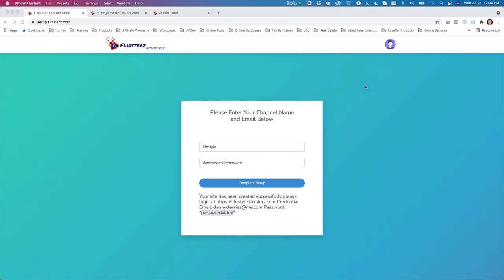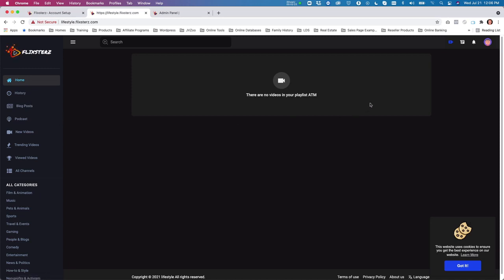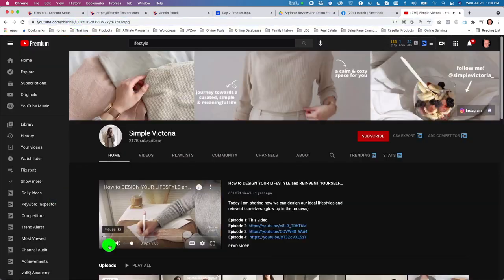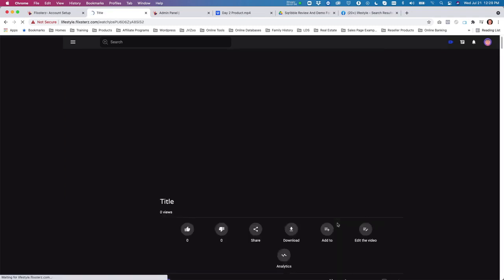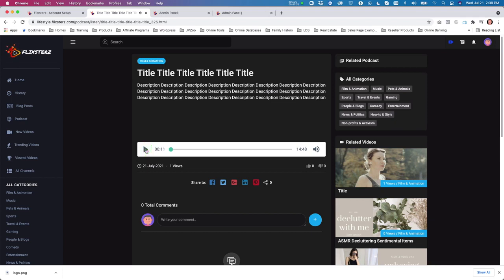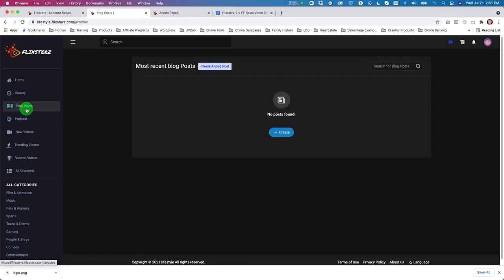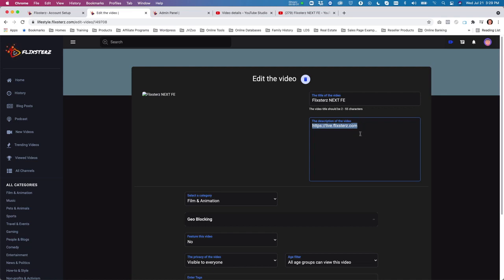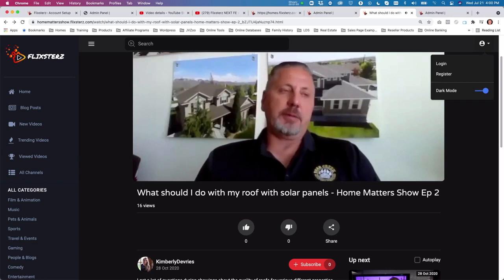Flixsterz Next Coupon Code | Flixsterz Next Discount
Flixsterz Next Coupon Code is created as SaaS Software and is cloud-based. This makes FLIXSTERZ accessible to all browsers and all devices, as long as you have an internet connection!

The Global Video Streaming Market is set to reach unprecedented growth due to the rise of internet speeds and connectivity.

The easy accessibility of podcasts during transit times and multitasking such as walking, gardening, exercising, or cleaning, drives the market growth.

Let your subscribers consume your content the way they want, whether they want to read it, listen to it or watch it, they just need to follow a single link.

Flixsterz Next Coupon Code you can manage all your videos & comments from a single screen and see all activity on your platform from a single Dashboard.

Simply share your imported videos to your favorite social media platform and BOOM, your subscriber base will flourish.

They often have no clue how to gain more clients using videos. They are spending lots of money on advertising, while they forget to engage & re-engage their clients in an appropriate way.